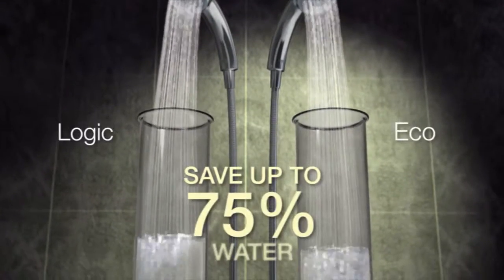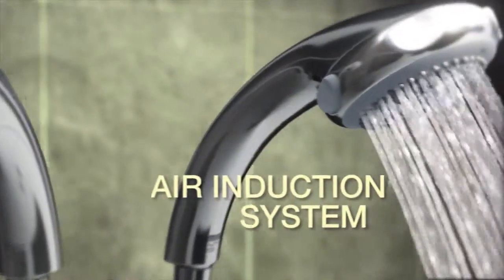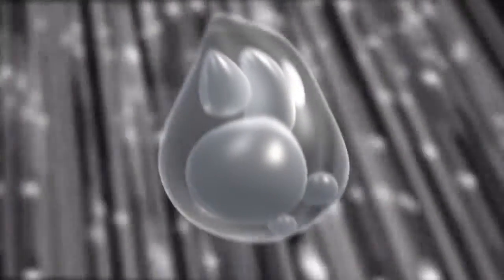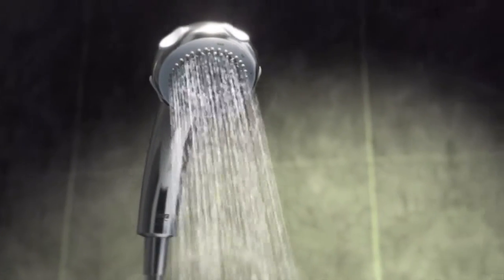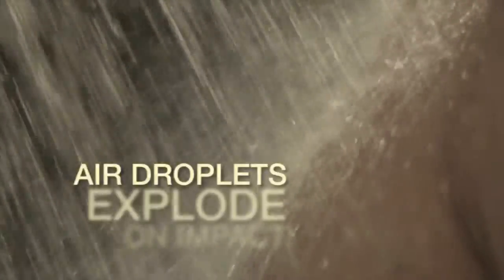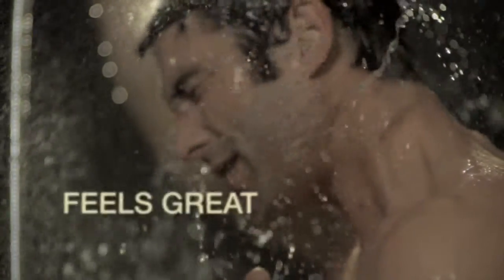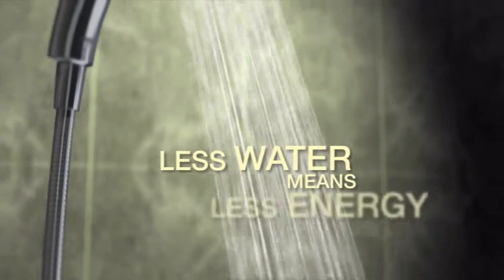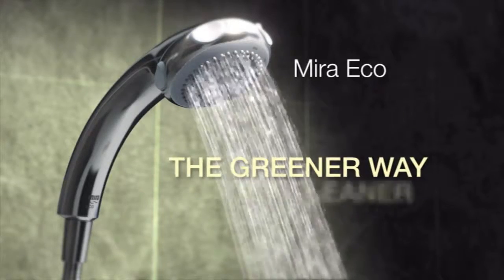Mira Showers Eco Showerhead - Save Water and Energy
3D animation combined with super slow-motion shot on the Phantom High Speed camera, reveals exactly how the Mira Eco saves water and energy, but delivers brilliant performance. 3D helped us get right inside an individual water droplet...cool.